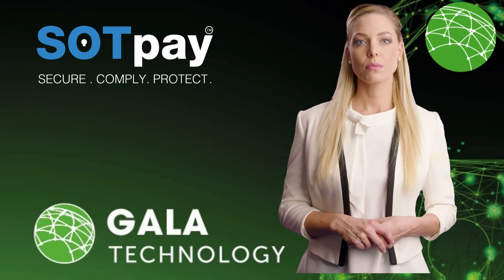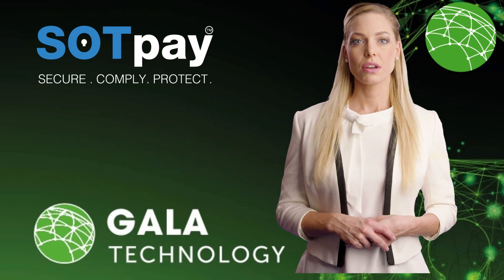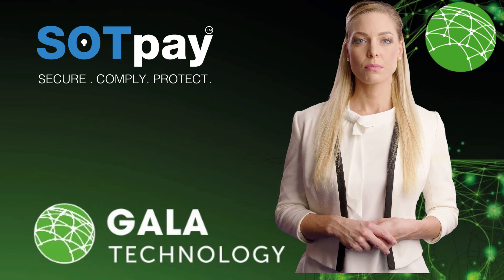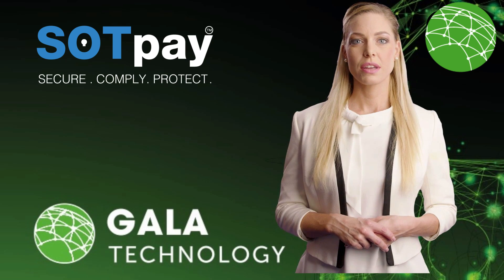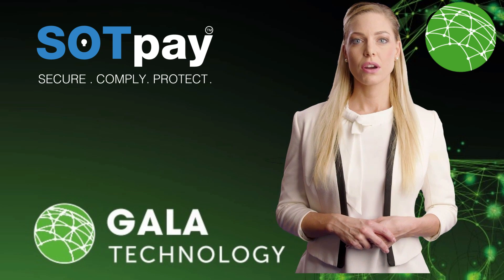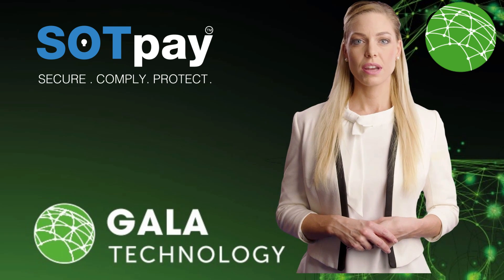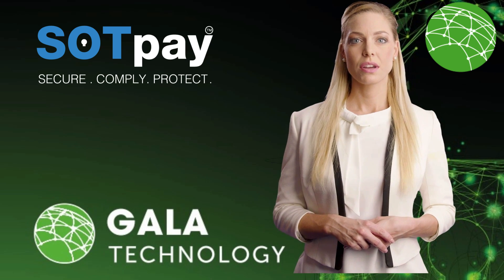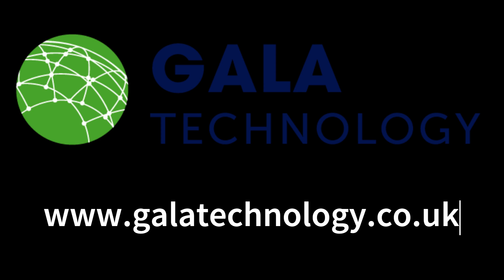SOTpay. Secure and Reliable Phone Payment System for your Business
Are you looking for a secure and reliable payment system for your business? Look no further! Our sotpay customer not present payment system is the perfect solution for you.

With the increasing number of data breaches and cyber threats, it's essential to have a payment system that protects your customers' sensitive information. Our payment system ensures that all payment transactions are secure and compliant with the Payment Card Industry Data Security Standard (PCI DSS).

Not only is our system secure, but it's also incredibly convenient. The MOTO Mail Order Telephone Order feature allows your customers to make payments even if they're not present. This means that you can process payments over the phone or via mail order, expanding the reach of your business and increasing sales.

Our payment system is also user-friendly, making it easy for you and your staff to use. The system integrates seamlessly with your existing systems, and our support team is always available to help with any questions or issues you may have.

Another great advantage of our solution is that it's highly customizable, so you can tailor it to your business specific needs. Whether you're looking to streamline your payment process, reduce processing costs, eliminate fraud related chargebacks and improve the customer experience by taking more orders in all customer not present channels such as chat and social media, our solution will add value to your business and increase revenue.

Investing in a secure and reliable payment system is essential for the success of your business. Don't wait any longer – switch to our sotpay system today!